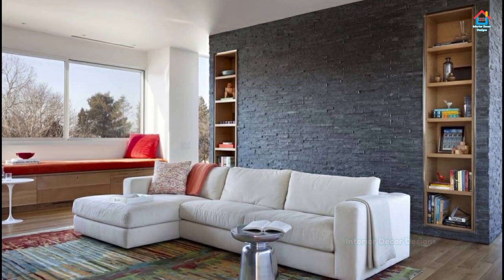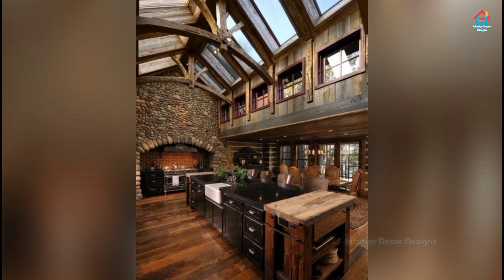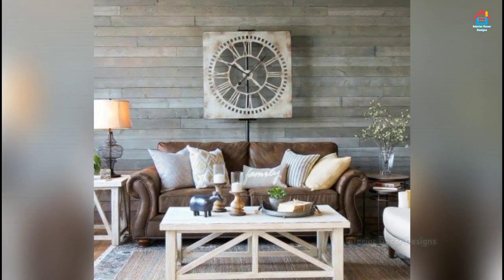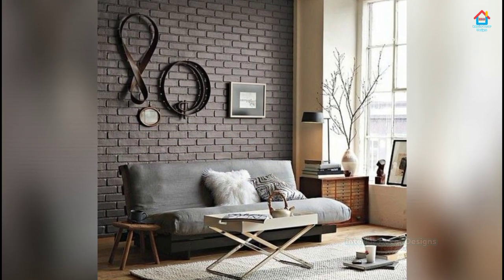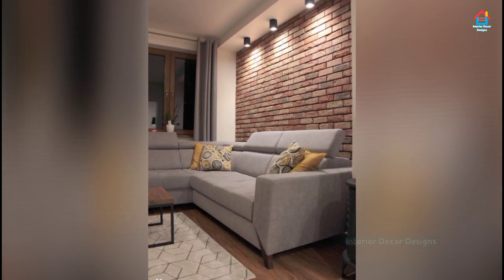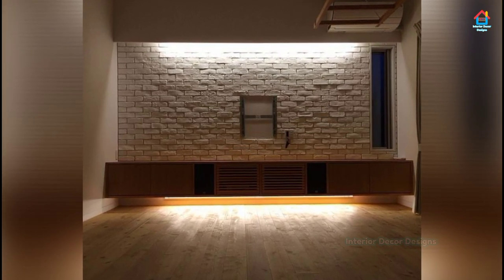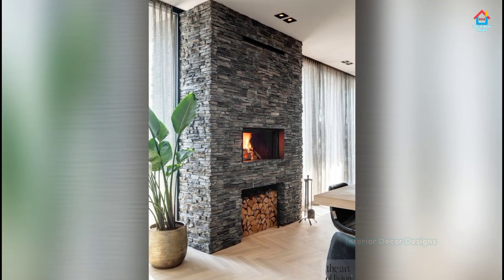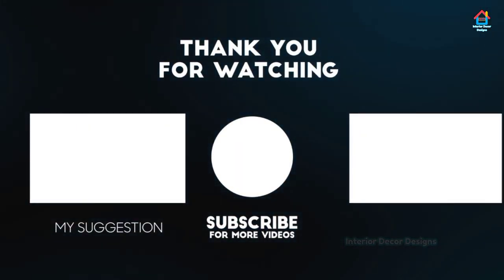120 Top Stone Wall Cladding Designs | Fancy Stone Wall Design Ideas | Stone Wall Decoration Ideas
Stone wall cladding designs have been in use for many centuries and have now become a popular choice for modern home designs. With the rise of stone wall cladding, there are many new design ideas that can be used to make it more interesting.

Stonewall cladding is an easy way to add a touch of elegance and style to your home. It is also a cost-effective way to give your home a face lift without spending too much money. Stone Wall Cladding Designs are the most popular types of wall cladding in the market. It is a type of exterior wall cladding that is typically made from natural stones, bricks or concrete.

Stone Wall Decoration Ideas are a great way to make your home more beautiful and create a unique look for your home. You can add stone wall cladding designs to your home to have an elegant, modern and stylish look.

Stone Wall Cladding Design Ideas - Stone walls are very common in homes and offices as they provide a strong and sturdy barrier between the interior space and the exterior. They can be used as an accent piece or part of a larger design scheme. The designs can be created with different materials like brick, concrete or natural stones which are available in different colors like grey, brown, green

Stone wall cladding is a popular design choice for both residential and commercial properties. It is the perfect choice for those who want to add a touch of elegance to their home or office. Stonewall cladding is one of the most popular choices for homeowners, as it provides privacy, comfort and style. However, many people also choose to add a bit of color with their stone wall cladding designs.

A variety of stone wall cladding designs are available on the market today. This includes stone cladding, wood cladding, and more.